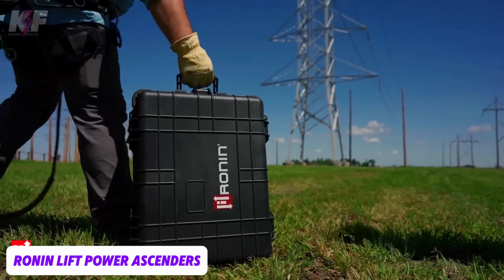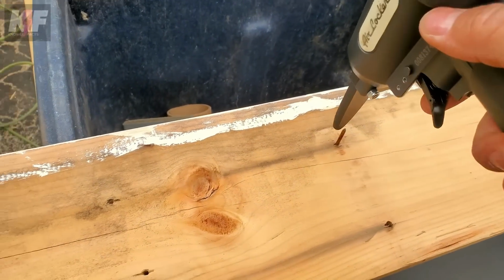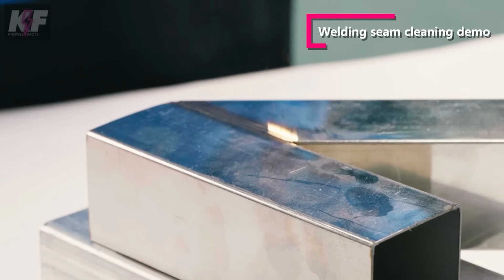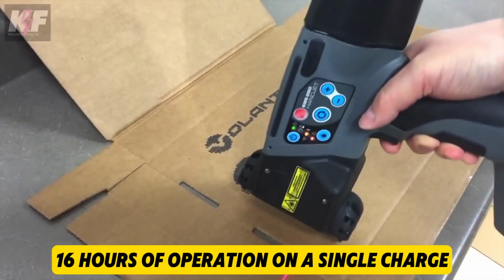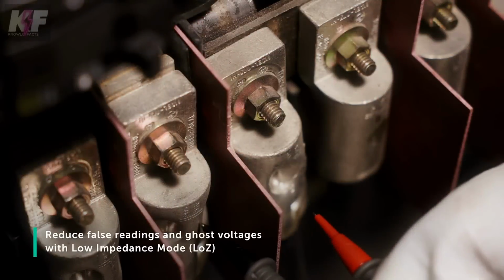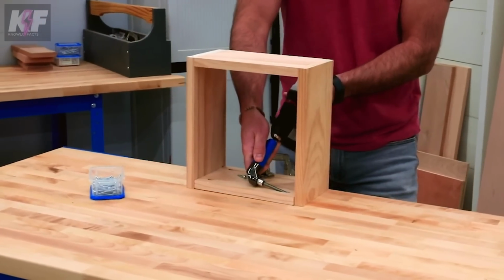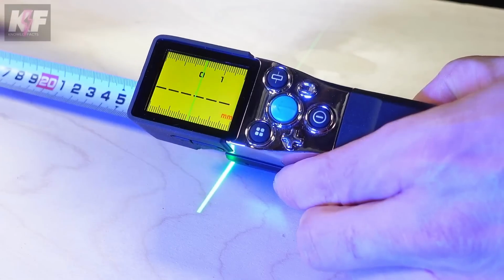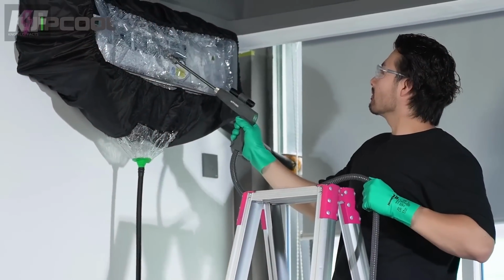COOL TOOLS YOU MUST SEE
Amazon Tools
Ronin Lift Power
Lock Jaw Ladder Grip
RHINO Cart
Air Locker AP700
Hilti Nuron SB 6-22
SFX 100W Backpack Laser Cleaning Machine
VOGT Geo Injector Minie
Cutter 2.0
Handjet® EBS-260
Knipex 13 72 8 Forged Wire Stripper
Metmo Driver
Extech EX840A
Tiger Tool 15200 Tapered Torque Rod Press
Sumake Pro Gear Driven Air Saw ST-BW710
Kreg 90-Degree Pocket Hole Driver
Greenlee Electric PVC Heater
Toughbuilt XL Rolling Massive Mouth Bag
Mileseey XTape1 Digital Laser Tape
Bosch PWB 600 Workbench
WIPCOOL C30S

Video thumbnails are a composite images and may not correspond to the content. Thank you for being so understanding!

Thank you for taking the time to watch this video. I dedicated significant effort to bring it to fruition, and I sincerely hope it deserves your attention.

Music Licensing Notice:

The background music used in this video was sourced through Pictory AI and is properly licensed for use under Pictory’s agreement with Melodie. This video is authorized to use the included Melodie music catalogue.

Melodie / YouTube Content ID Clearance Code: [AQH0RAGGLNSCLPO0]

Any Content ID match associated with this licensed music should be reviewed against the clearance code provided above.